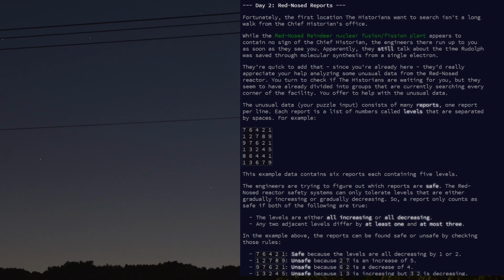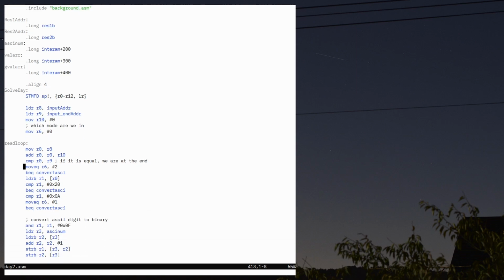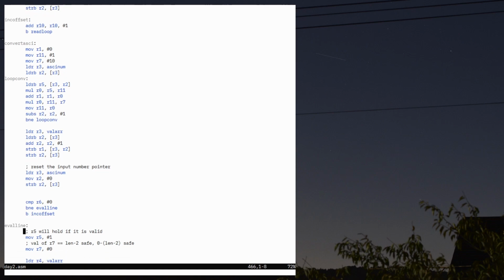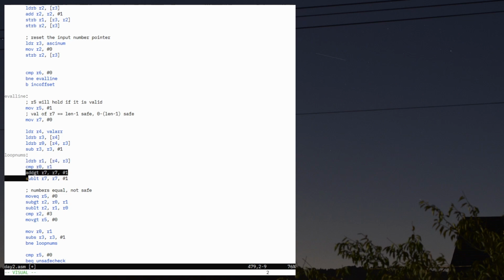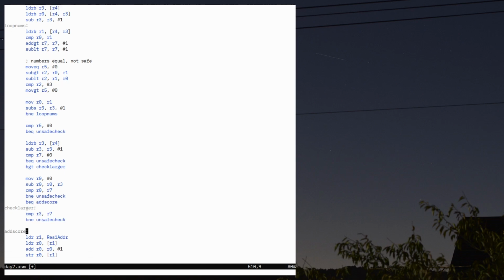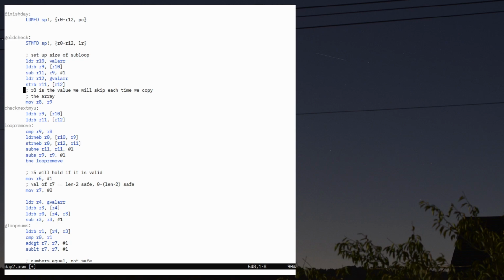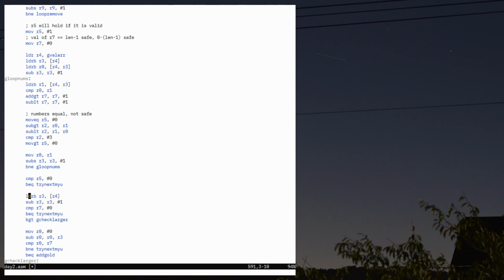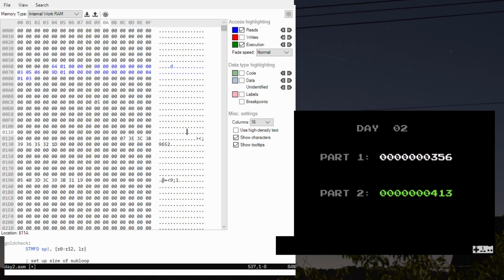Day 2 Red-Nosed Reports 2024 in ARM ASM Advent of Code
Day 2 Red-Nosed Reports solution explained in ARM assembly.